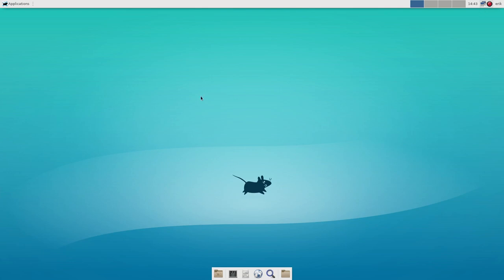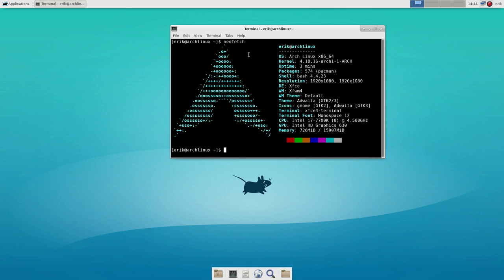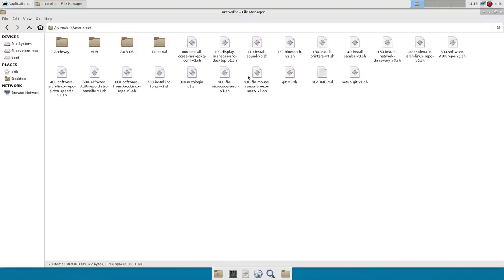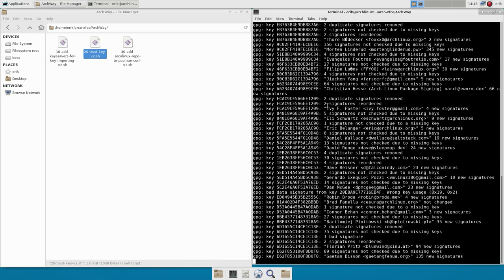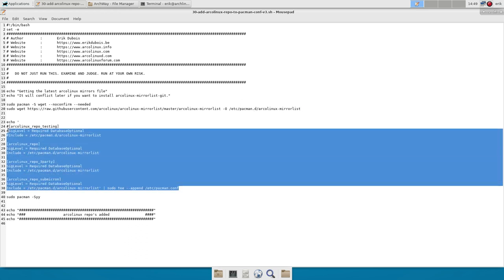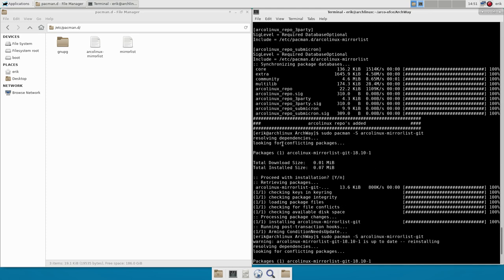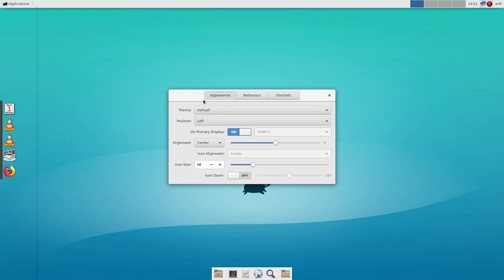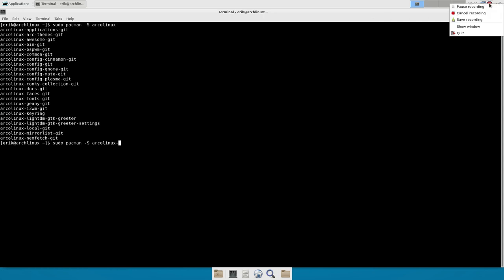ArcoLinux : 600 Adding ArcoLinux spices to your Arch Linux on SSD - Phase 5